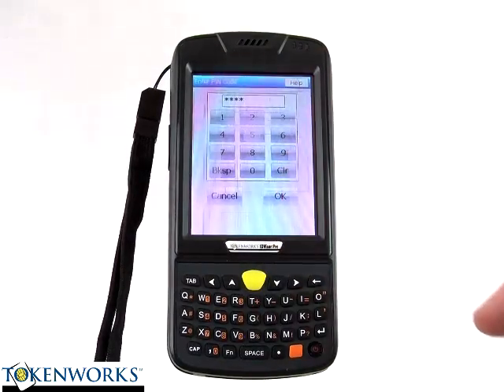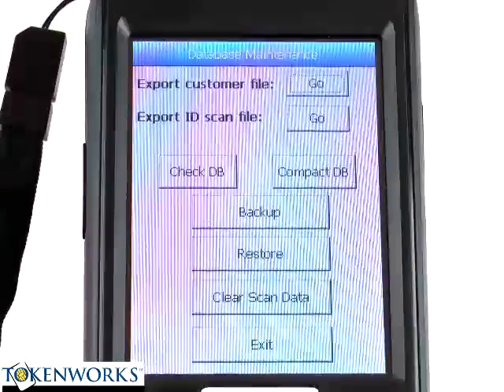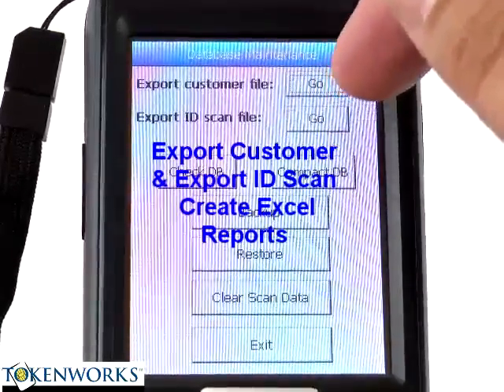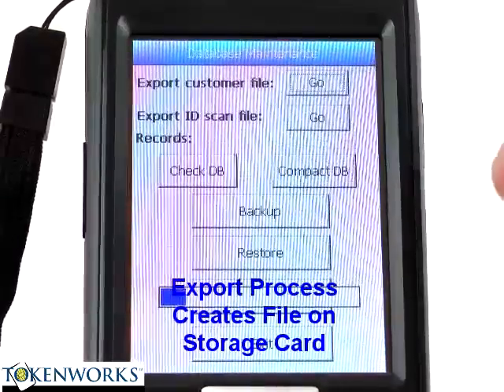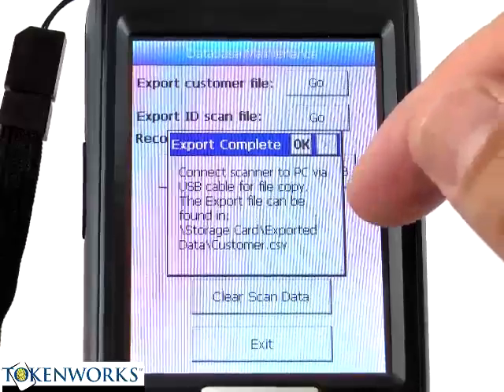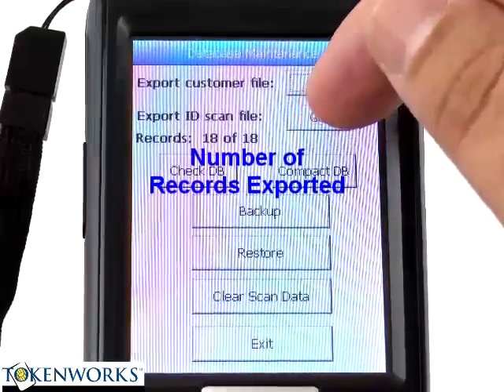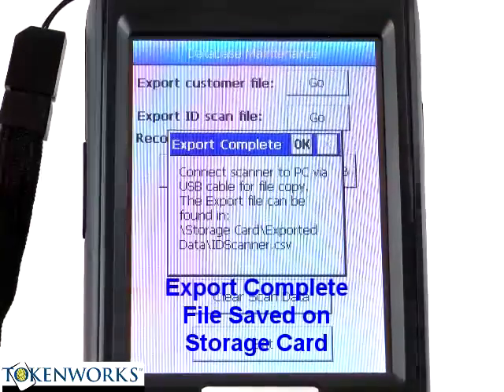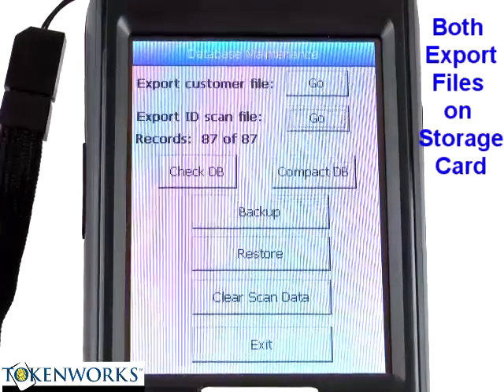Exporting Data on Tokenworks IDVisor Pro ID Scanner and USB Setup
Exporting Scan History and Customer Data via USB port to PC, MAC or Linux for TokenWorks IDVisor Pro ID Scanner.  Includes option segment on setting us USB port to act as USB Flash Drive which eliminates need for active sync or mobile media center on a PC.